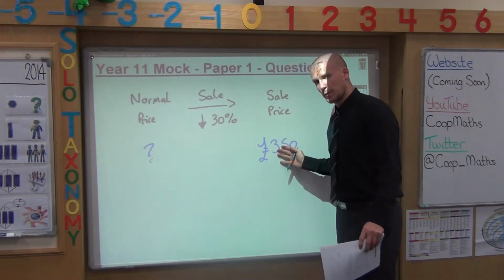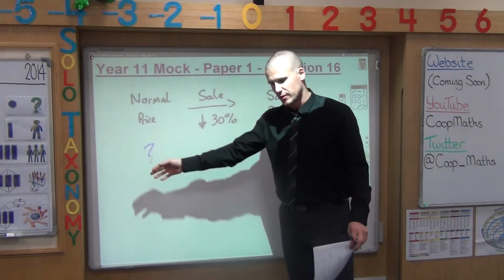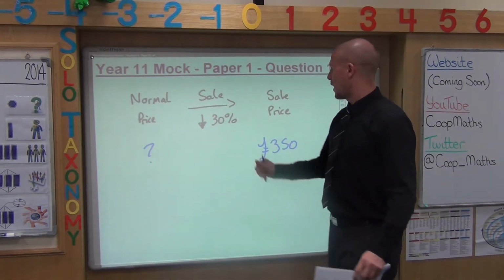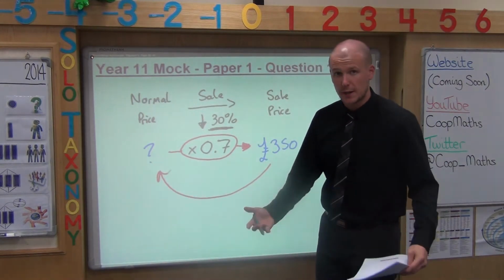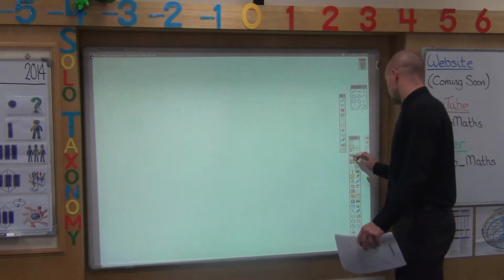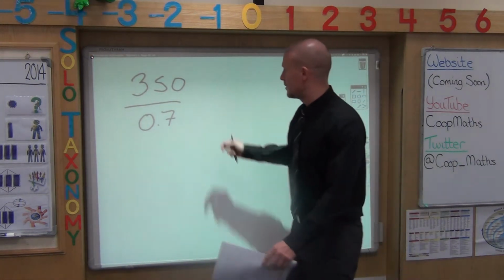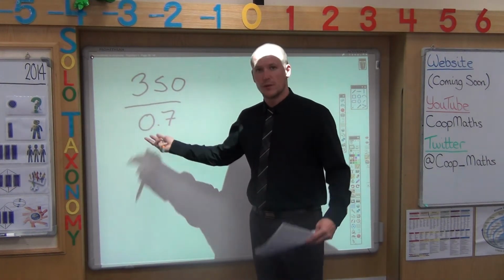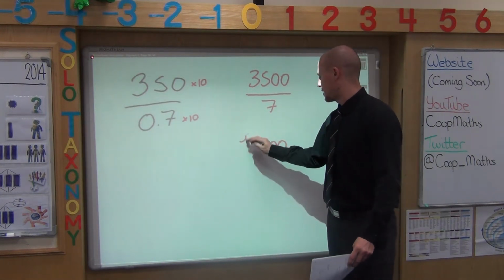Y11 Mock Paper 1 Question 16